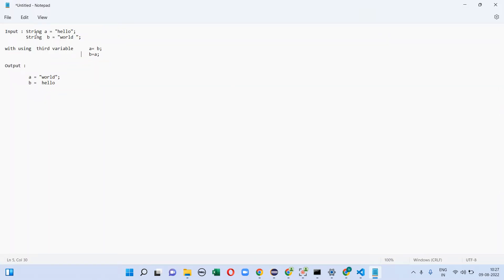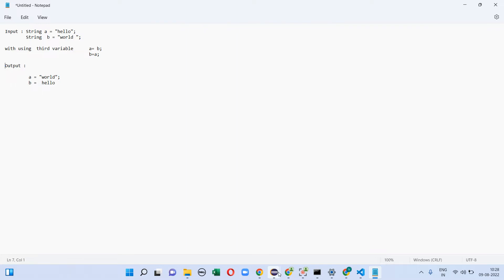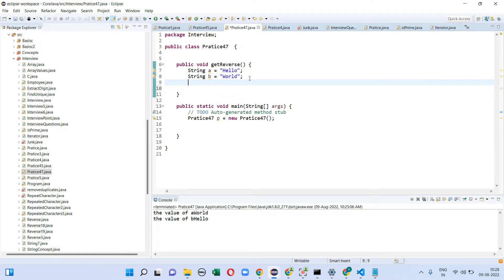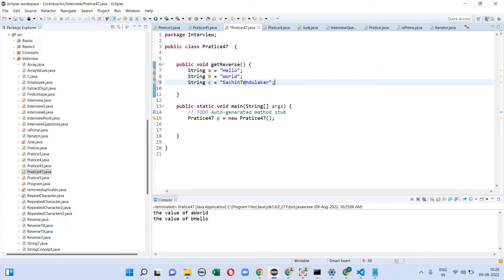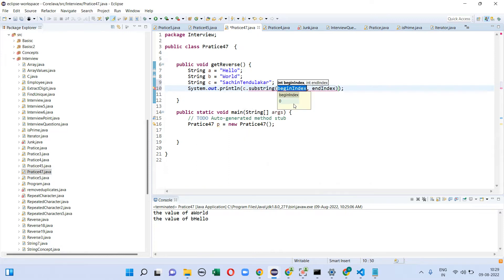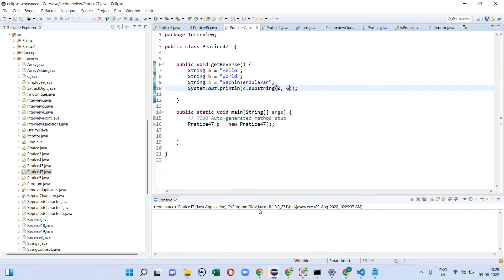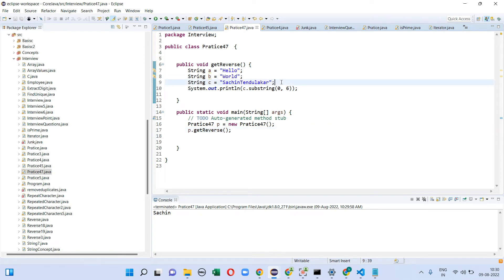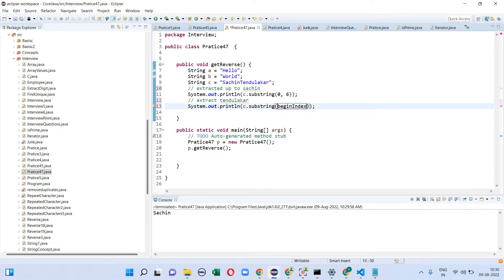Selenium Real time Interview Questions || Swap two Strings without using temp/third variable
Swap two Strings without using temp/third variable:

Algorithm:

1) Append second string to first string and
   store in first string:

2) call the method substring(int beginindex, int endindex)
   by passing beginindex as 0 and endindex as,
      a.length() - b.length():
   b = substring(0,a.length()-b.length());

3) call the method substring(int beginindex) by passing
   b.length() as argument to store the value of initial
   b string in a
   a = substring(b.length());
Selenium Framework with Page Object Model | E-Commerce Project